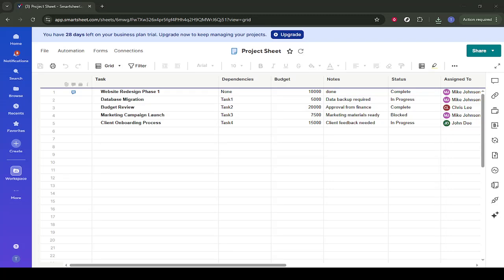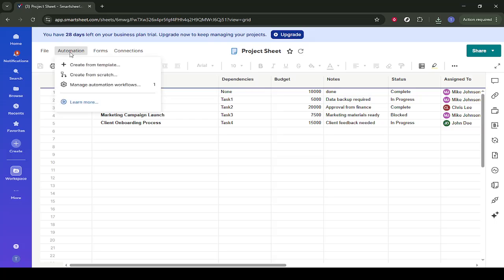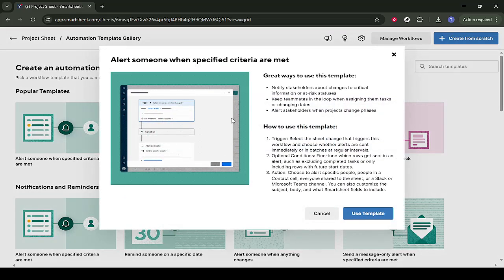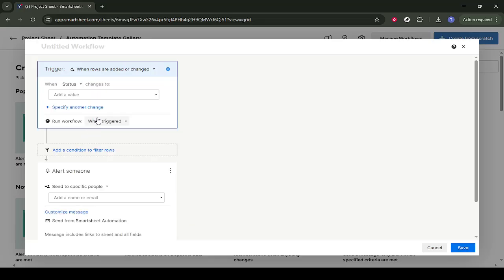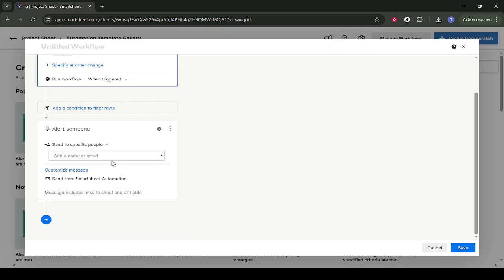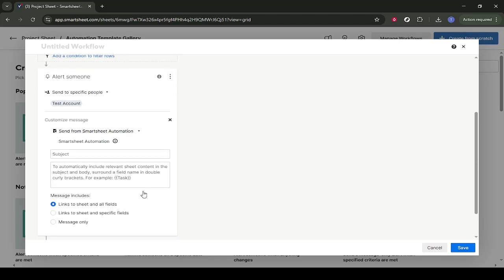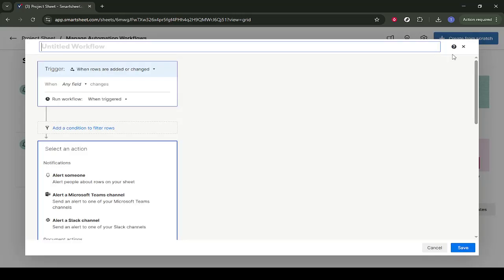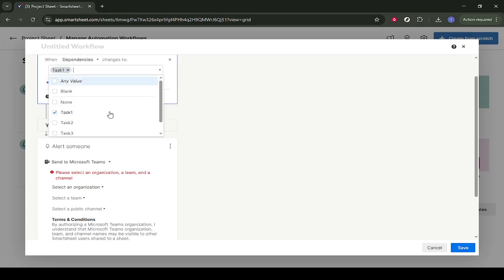How To Use Smartsheet For Workflow Automation [2026 Guide]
In today's video we cover: smartsheet tutorial, workflow automation, project management, smartsheet tips, automation tools, productivity software, team collaboration, smartsheet features, how to use smartsheet, business automation, process improvement, task management, cloud-based software, smartsheet for beginners, workflow management, efficient workflows, online project tools, digital workspace, smartsheet examples

-Google Drive
-Google Meets
-Google Sheets
-Google Chrome
-Google Forms
-Google Gmail